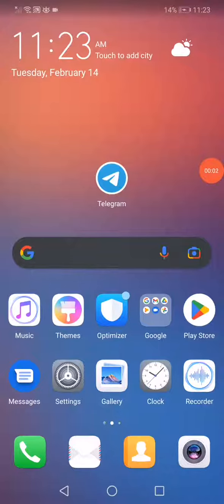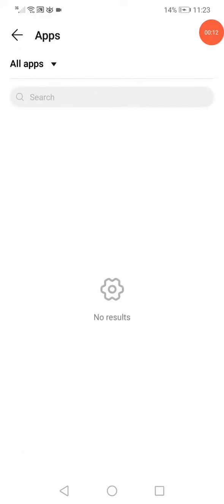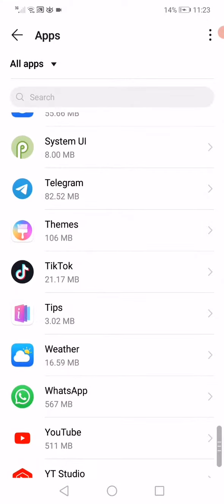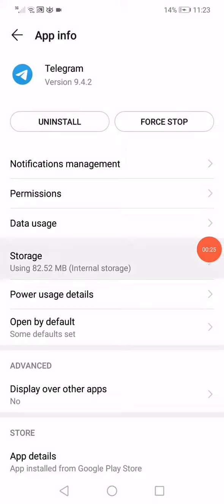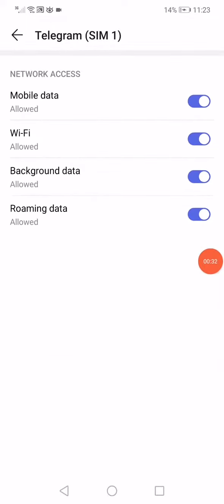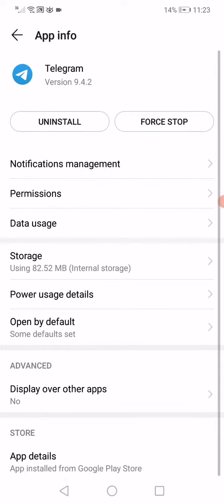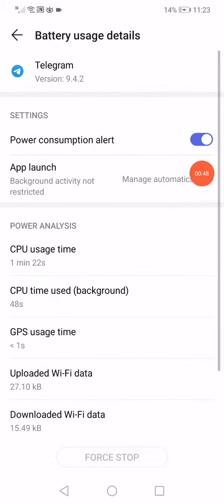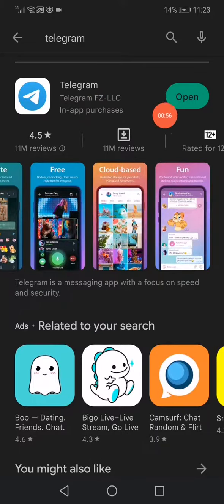How to Fix Telegram Only Send Message to Mutual Contact Issue | Telegram Tutorial 2023